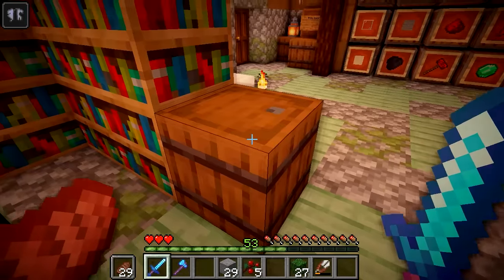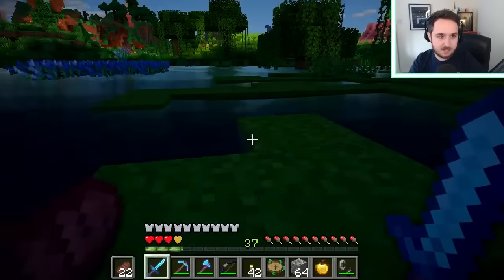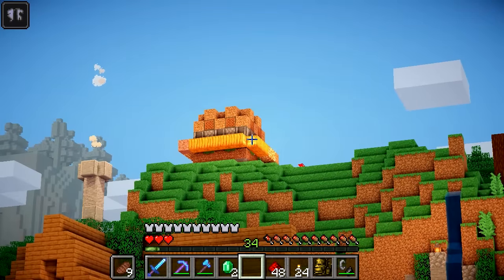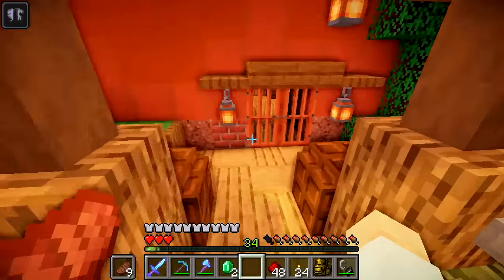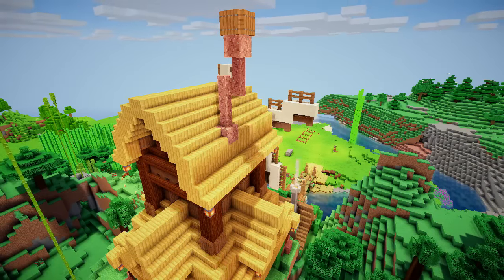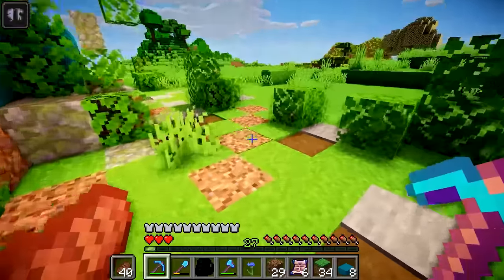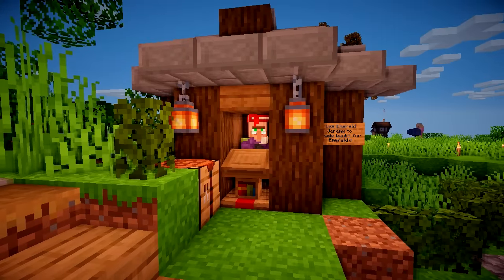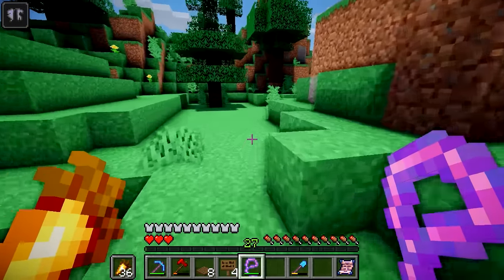Our First Shop & Nether Adventure! | X Life Ep. 4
Today, we head to the nether, build a pumpkin and melon farm and decorate it THEN build the first shop on the server!

X Life is a modded SMP server. Every player starts with 10 lives. However you start with 1 heart and when you die your hearts increase. When you lose your 10th life you're out of the server!